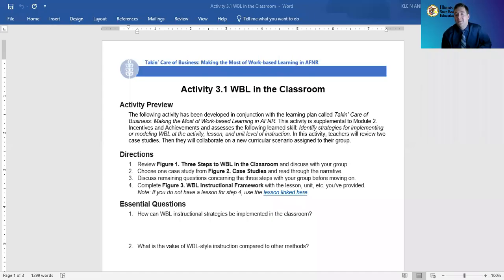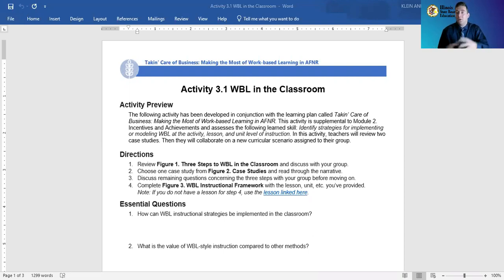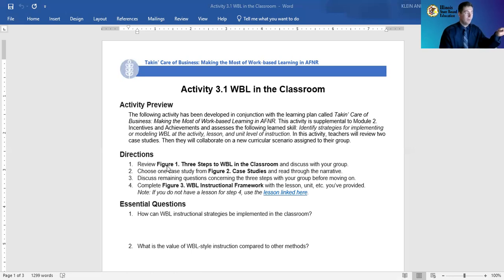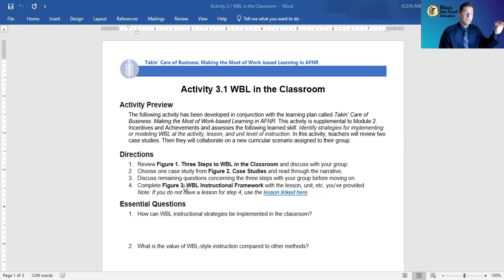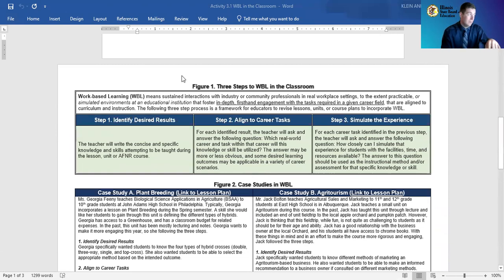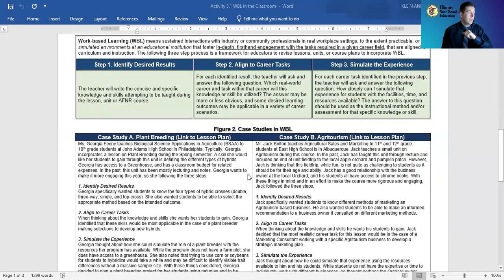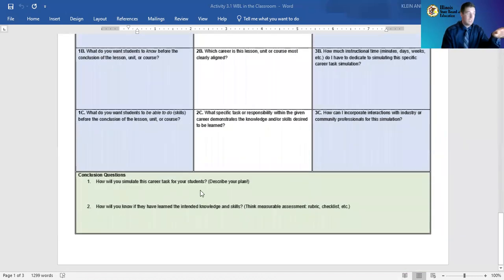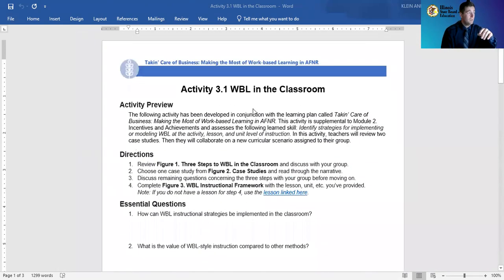Video 6 WBL in the Classroom